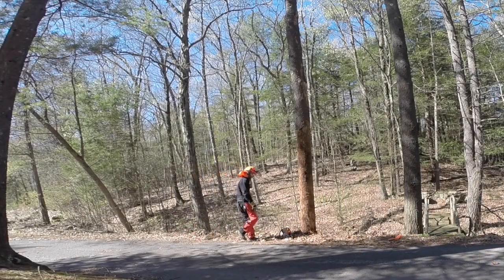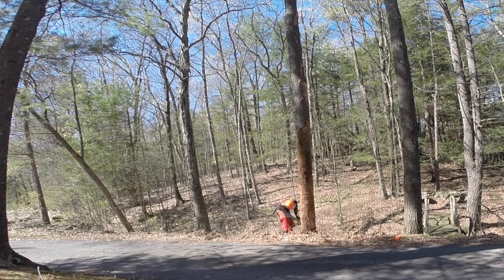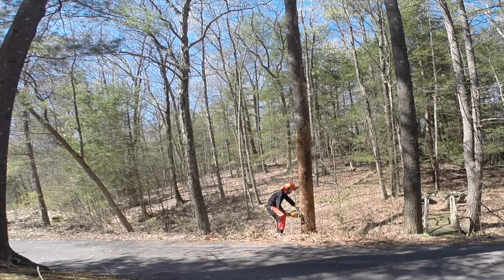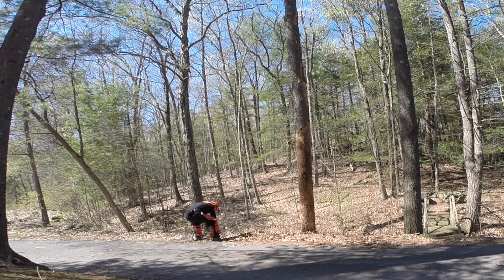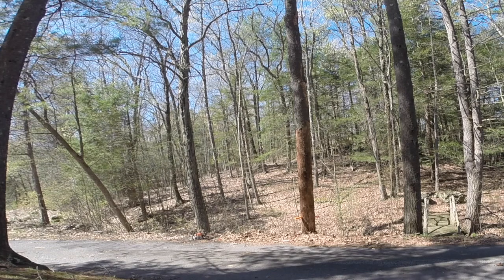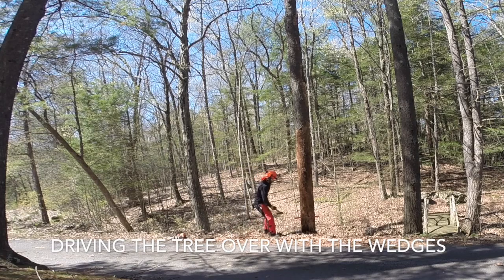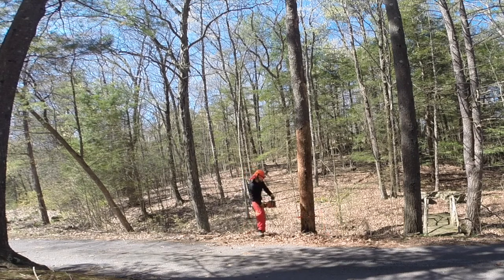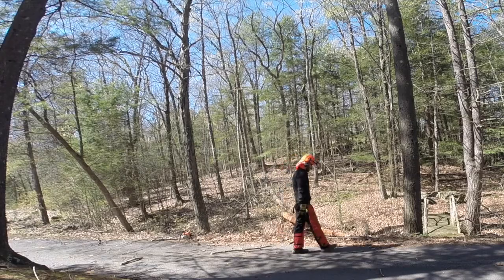Felling a dead pine -- with commentary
Skip to 04:20 for the payoff.

Had an approx 60 - 70' dead pine tree right next to my driveway -- and a little too close to my house for comfort. So, I wanted to bring it down before it fell on its own. It was unfortunately leaning 180 degrees in the wrong direction, so I needed to use wedges to bring it over and have it come down safely in the woods -- without getting hung up on any of the trees nearby.

I chose to use a plunge/boring cut to take out the middle of the tree before pushing it over with the wedges. This is how I chose to do it, but please don't use this as a guide. Take a course or call a professional if you have a tricky tree that needs to come down.